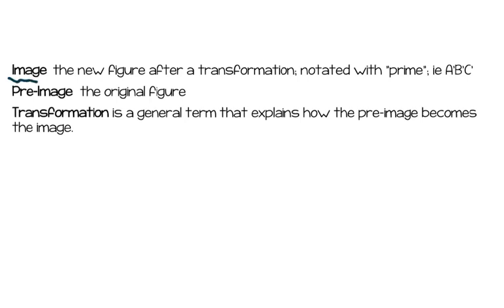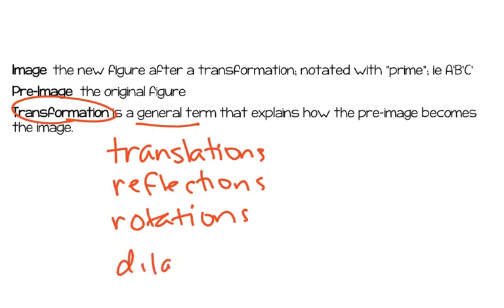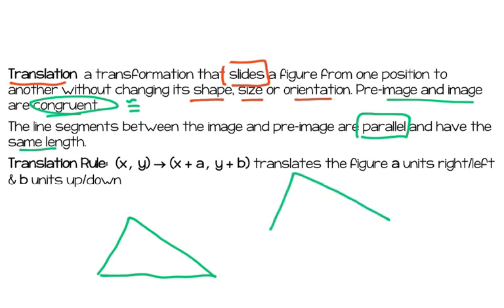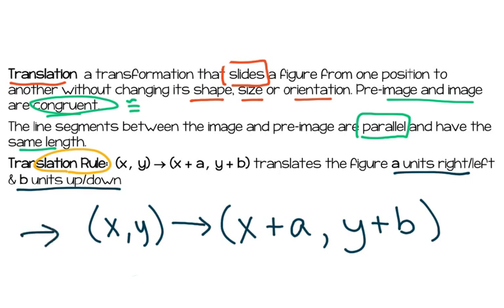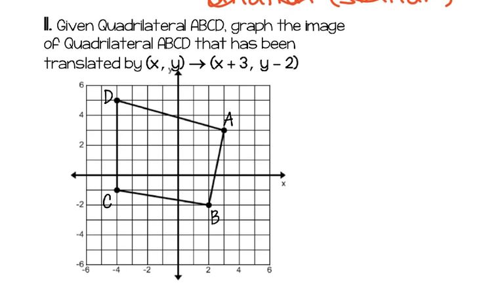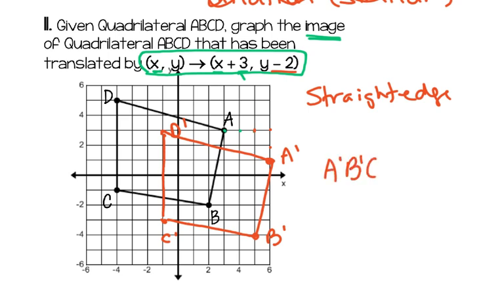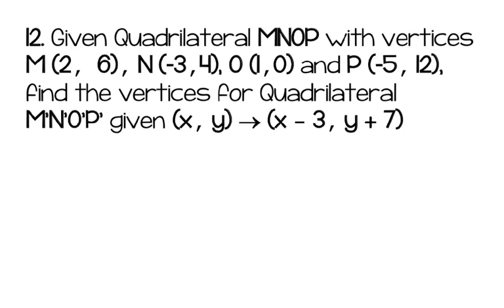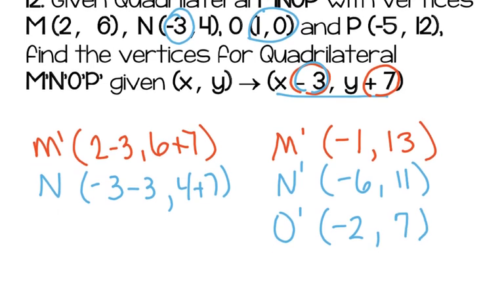8th Grade Accel Lesson 10 3 Part 2: Translations